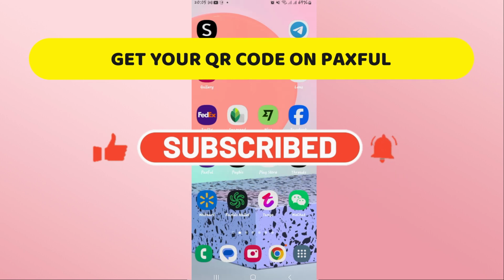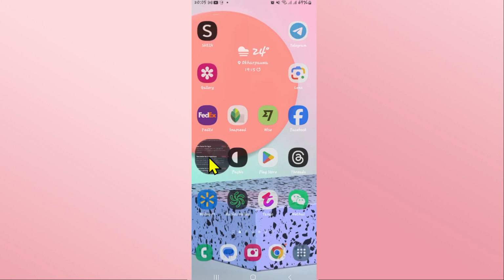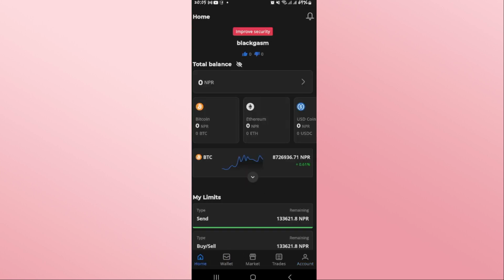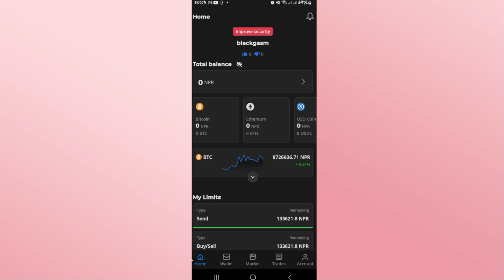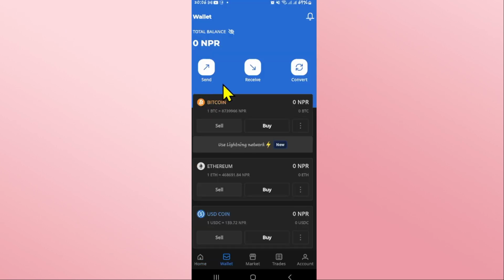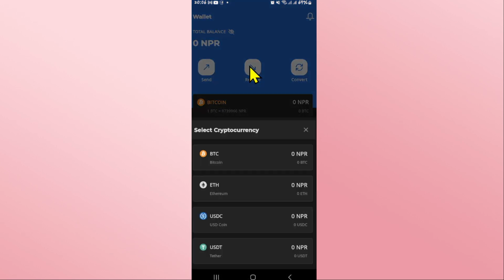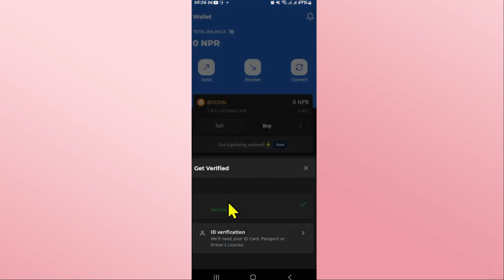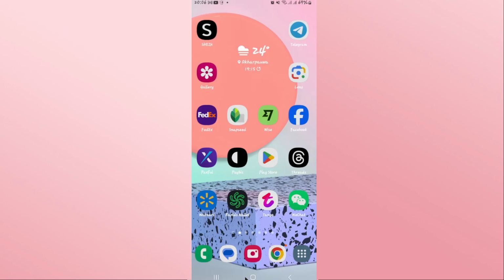How to Get Your QR Code on Paxful? Obtain Your QR Code on Paxful on Android 2024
In this tutorial, we'll show you how to get your QR code on Paxful. Your QR code is a convenient way to share your wallet address and receive cryptocurrency payments quickly and securely. Follow our step-by-step guide to easily access and use your Paxful QR code.